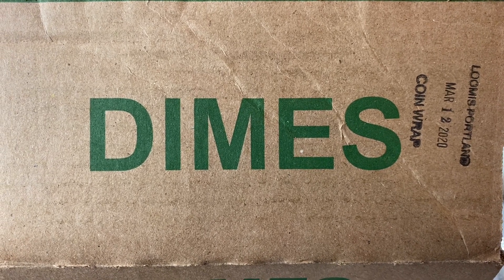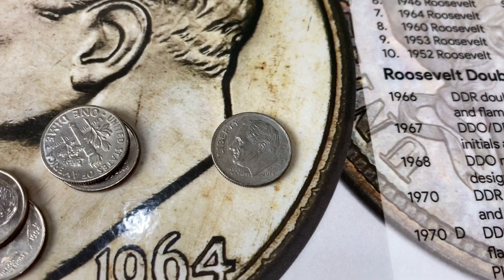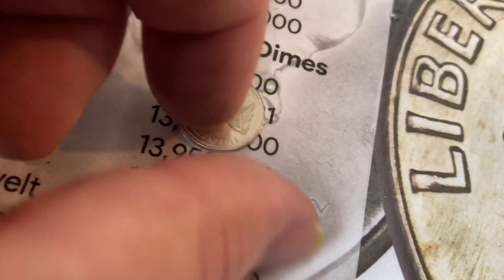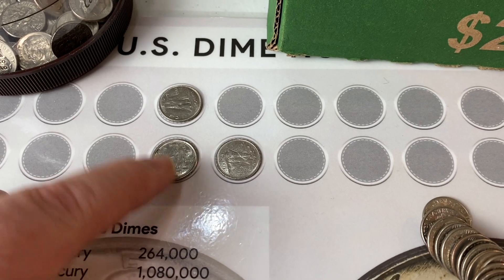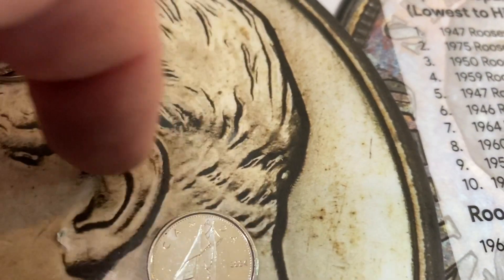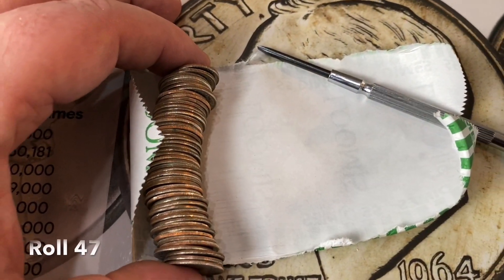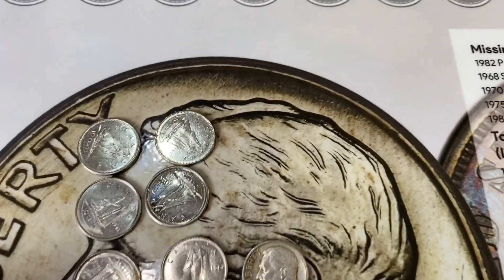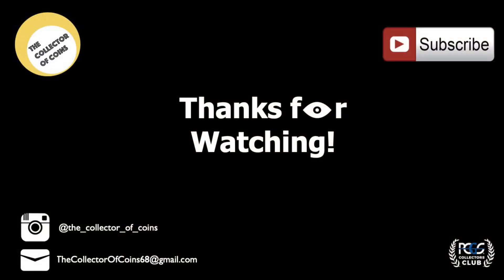Finding Silver Dimes During the Pandemic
Hi Collectors! I picked up another box of Dimes from my local bank. I've have pretty good luck finding silver dimes in bank rolls prior to the pandemic, but how will I do this time? Watch to find out. This video should help anyone looking to collect coins or learn how to collect coins during the pandemic. I always pick up boxes and wait 72 hours or more before I open them. Given concerns with COVID-19 I do wash my hands frequently during each coin hunt as well.

The Microscope I use:

US Coins Red Book: